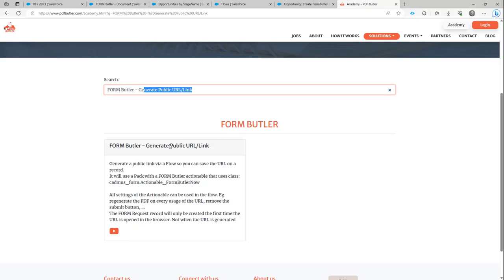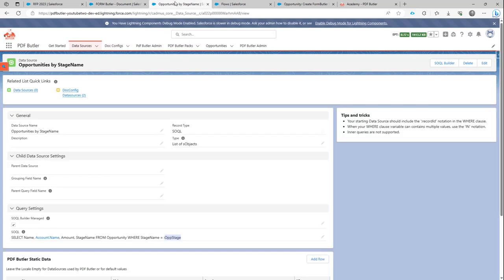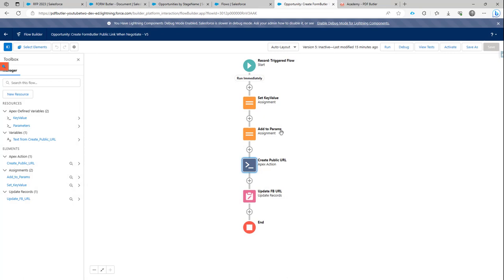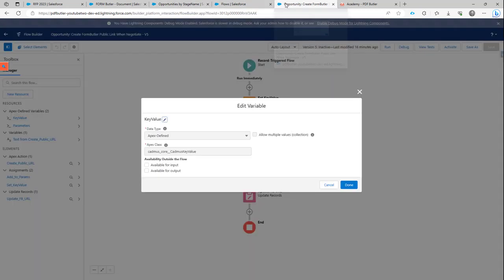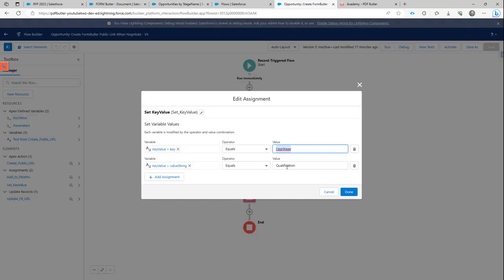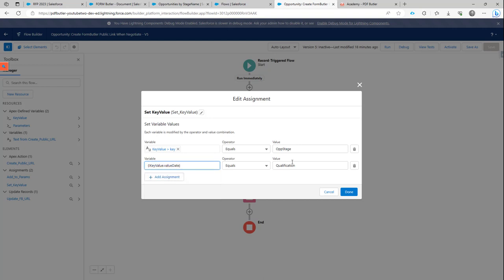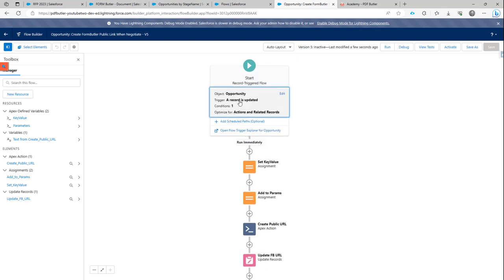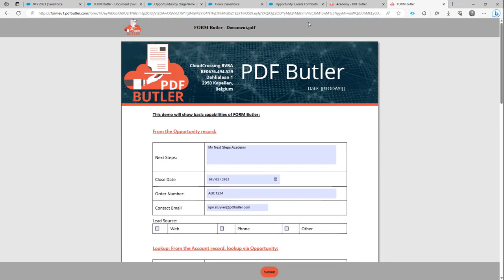FORM Butler - Custom Variables in Public URL